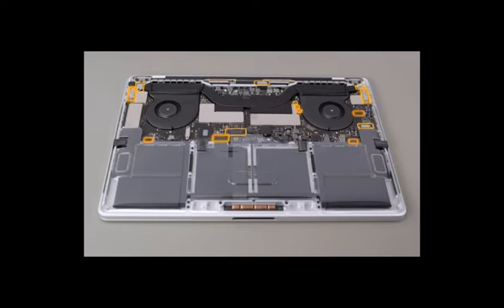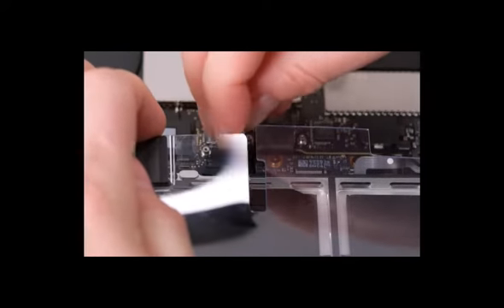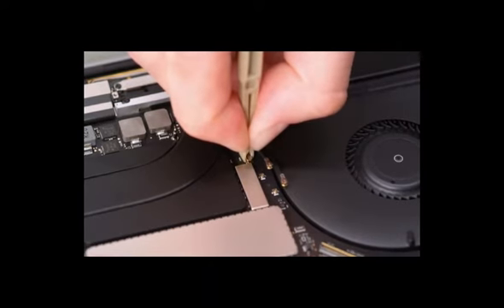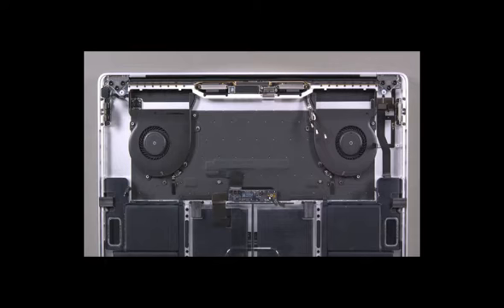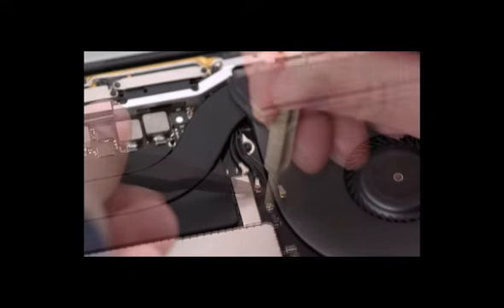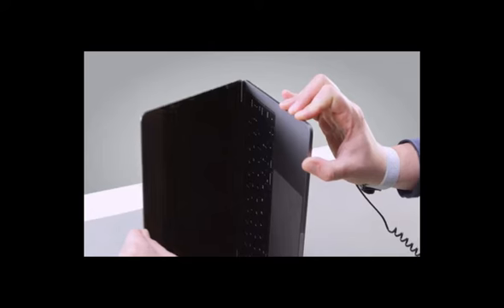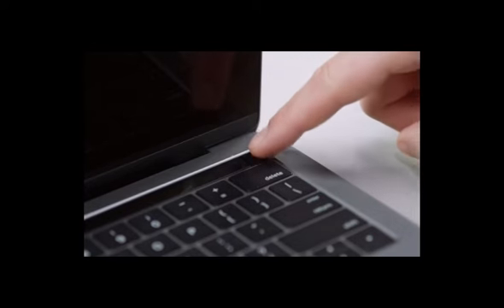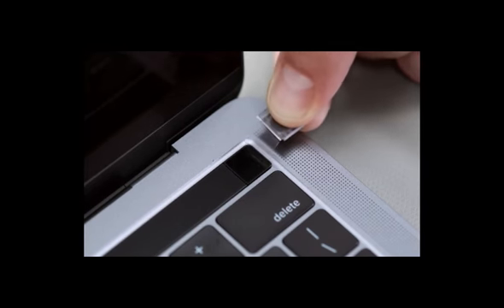MacBook Pro 15 inch logic board replacement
In this video you can learn how properly to reassembly the MacBook  parts  and what kind of tools certified technicians use for performing this  job.

For more details , you can  visit my eBay store where are listed   PDF Service Guide for most other Apple devices .